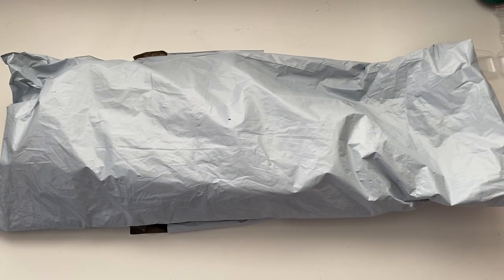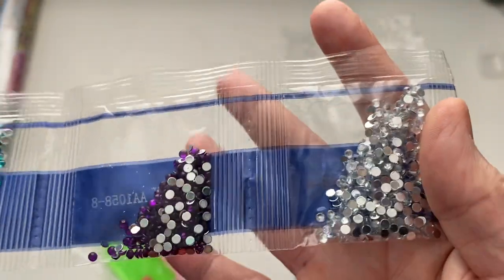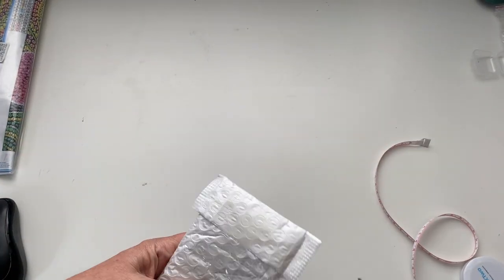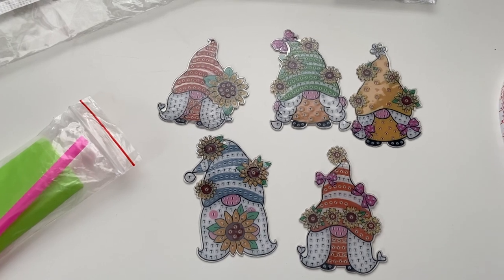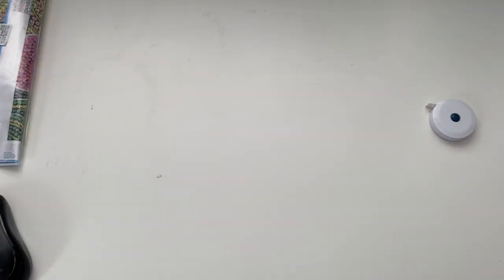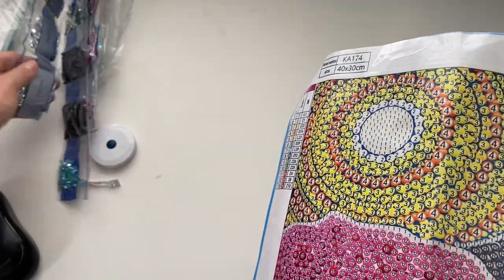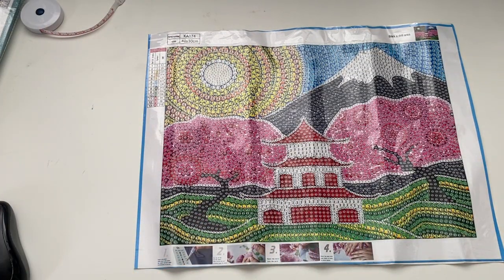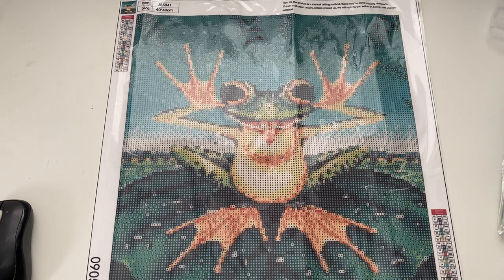DIAMOND PAINTING HAUL // EVERYDAYEDEALS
Hi everyone … happy weekend.

I have a fab haul today from everydayedeals

GLOSSYBOX